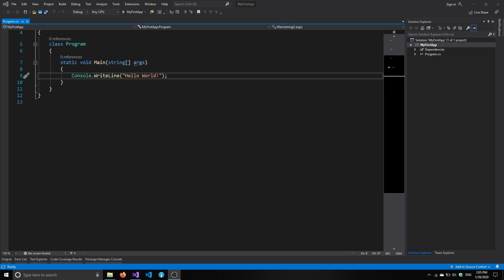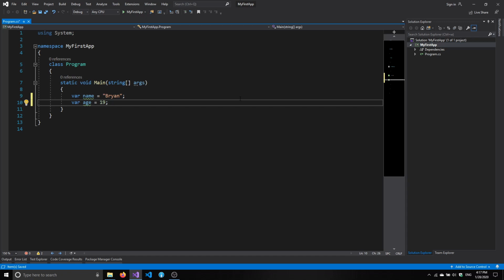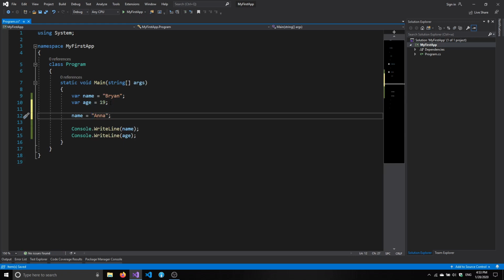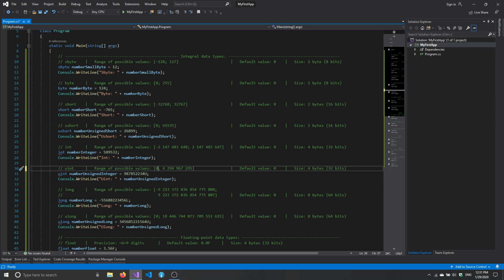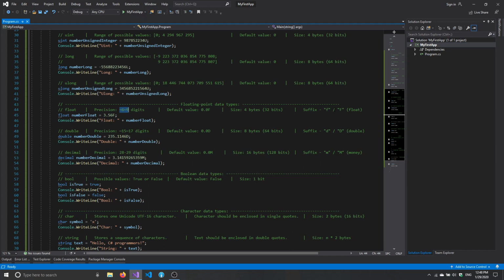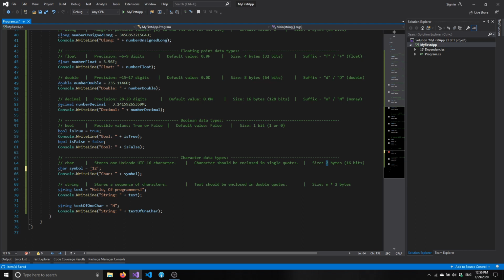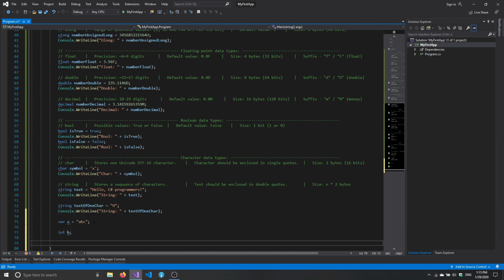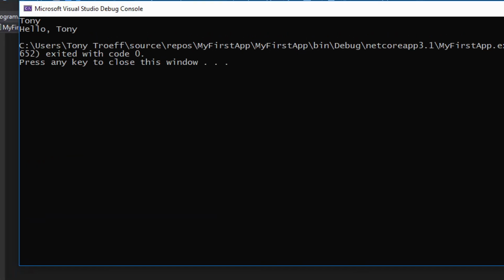Variables and data types in C#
Hello, C# programmers!
I am Tony and in this video I am going to talk you about the variables and data types in C#!

This is the second video of the series 'C# tutorial for beginners' where you can learn the basics of programming with the C# programming language.

You can see my previous video where I guide you step-by-step how you can install Visual Studio